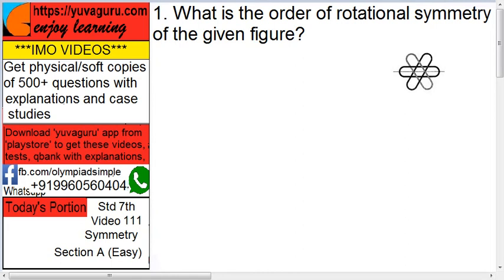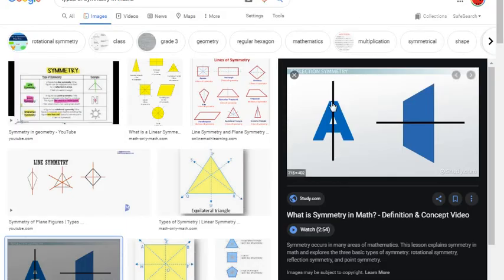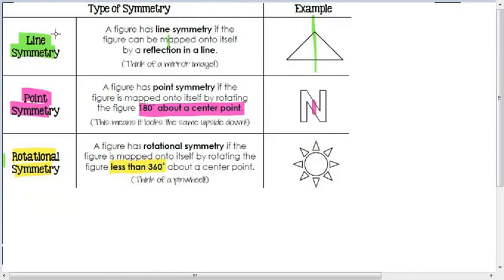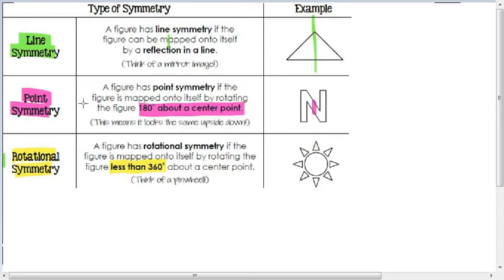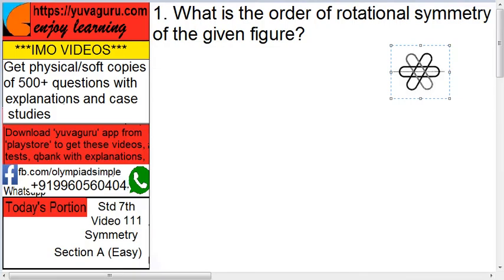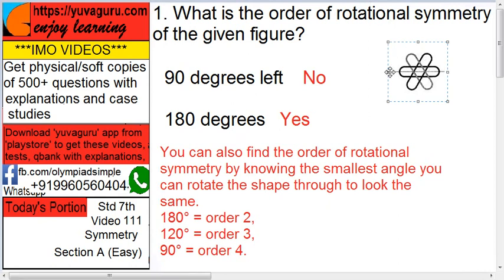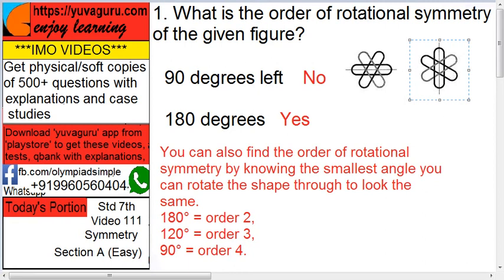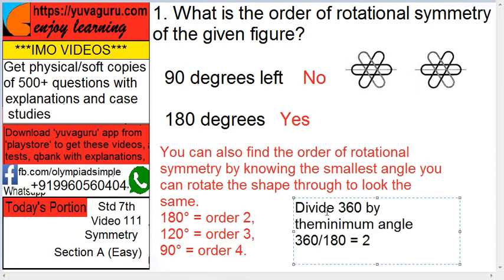IMO Video Std 7 Symmetry 1